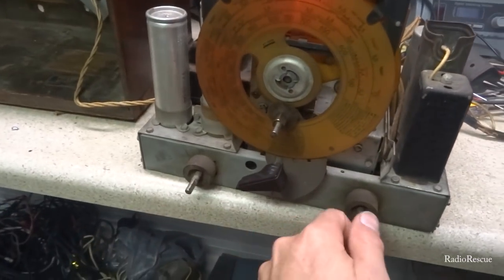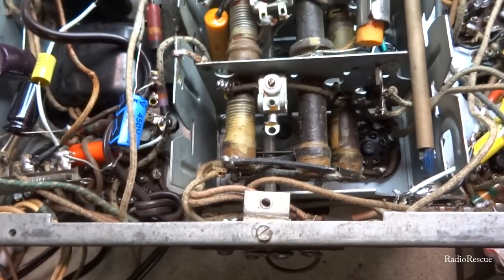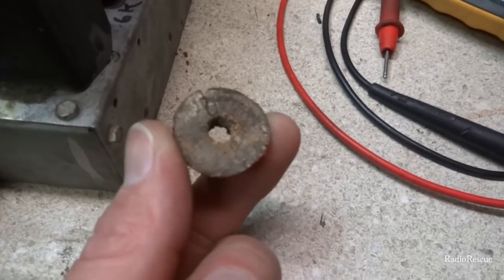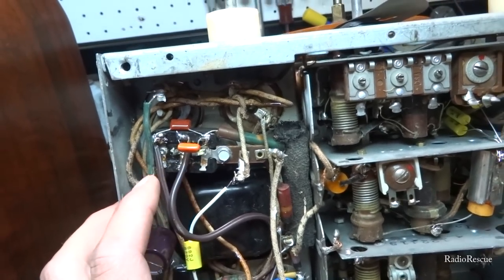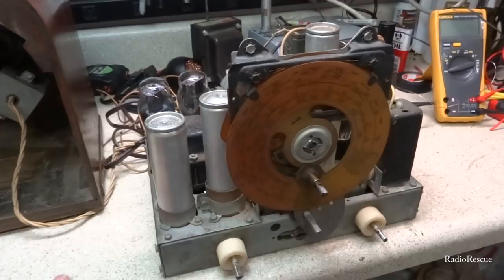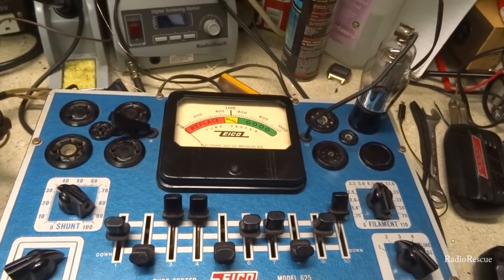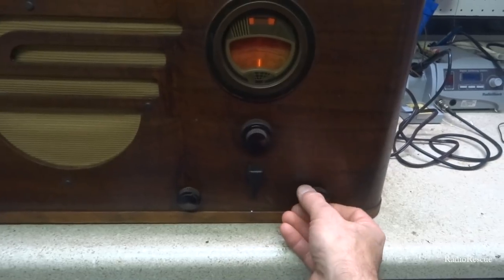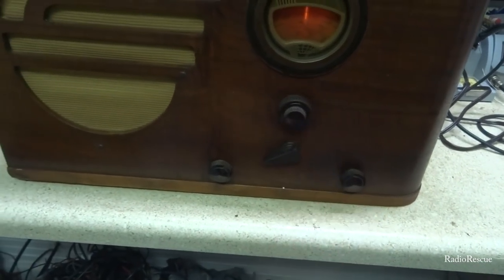Repair Of A 1937 Philco 37-630 Tube Radio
Here's another classic Philco sent in for repair. Lets see what the issue is and what it will take to get this one singing again.